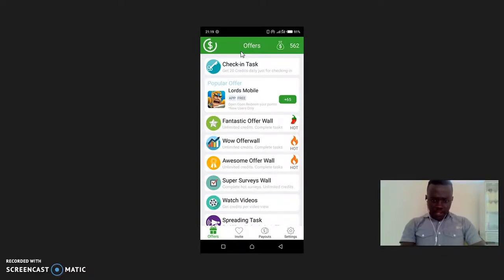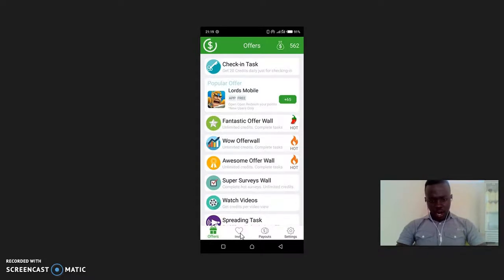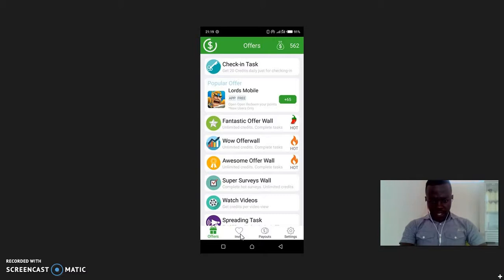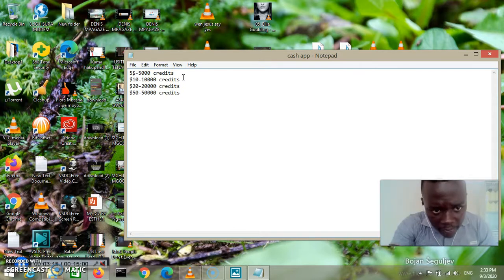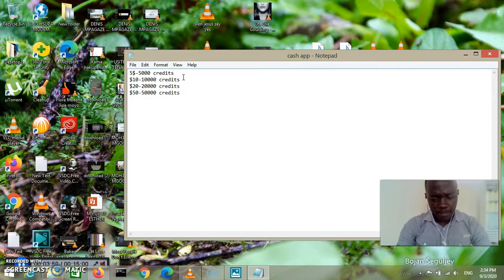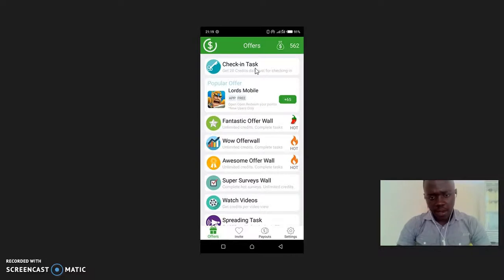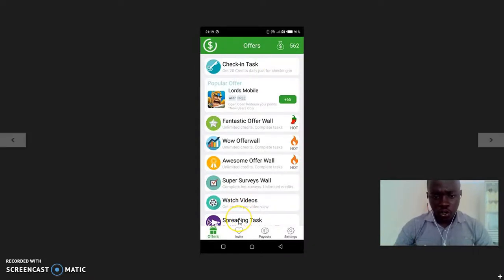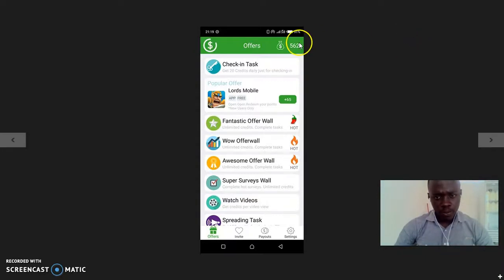HOW TO JOIN ON CASH APP FOR BEGINNERS.100% FRIENDLY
Cash app is an affiliate program which helps you earn extra income from $5 to $50,also it's meant for both children and adults,also no money for investment is needed it's free you can also share it with your close friends. it's really a good program enjoy.